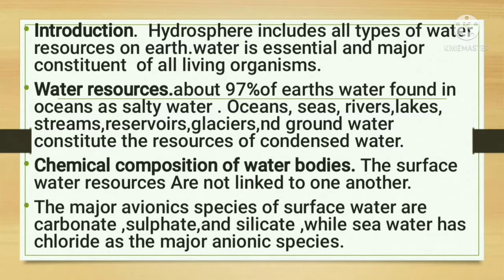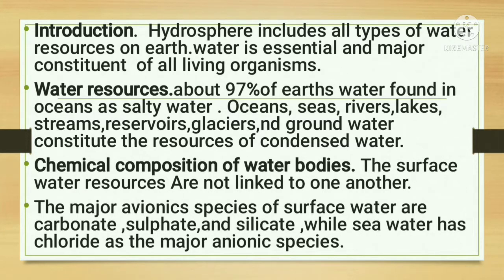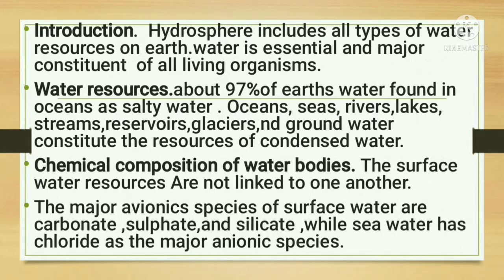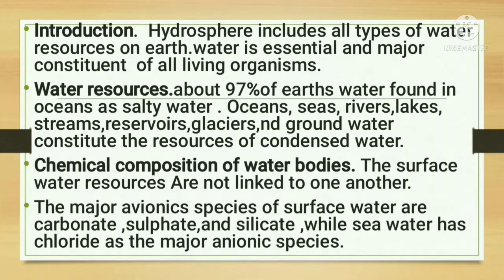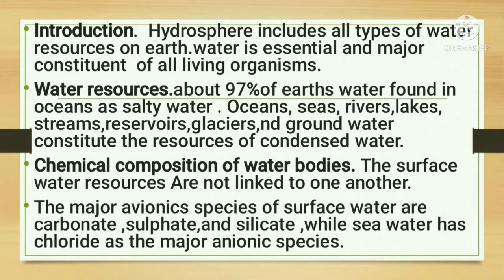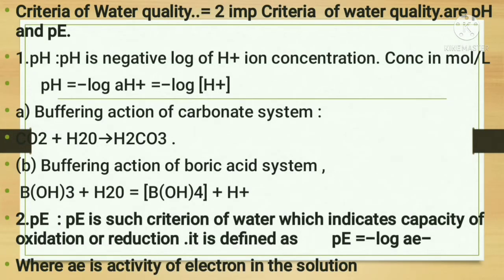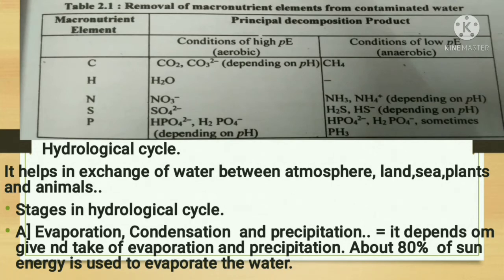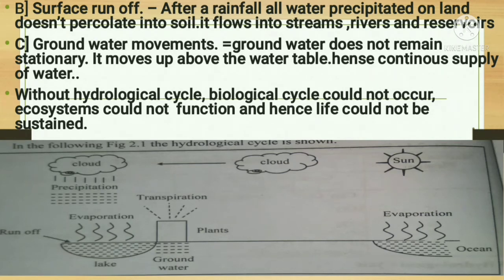T.Y.B.SC.CH.511 Environmental Chemistry Chp.2 Hydrosphere and water pollution lecture .1.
Chp.2.Hydrosphere and water pollution l
lecture 1.